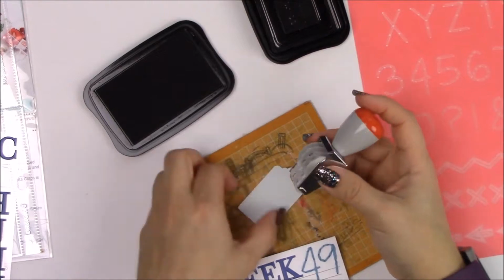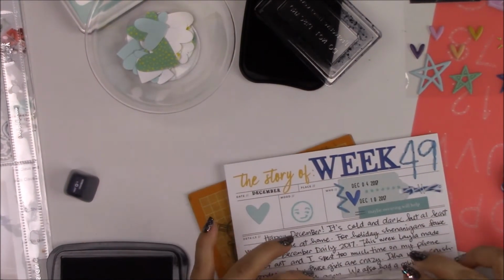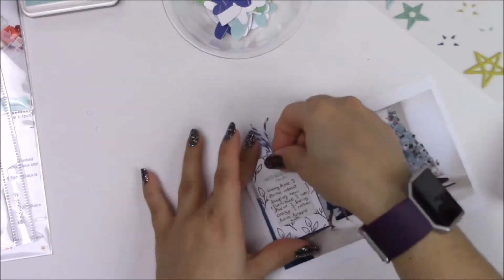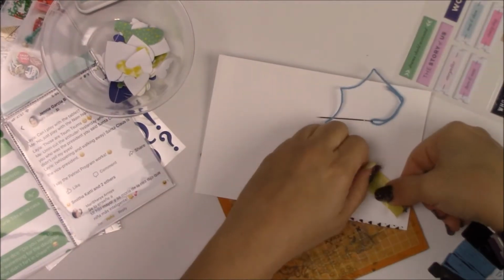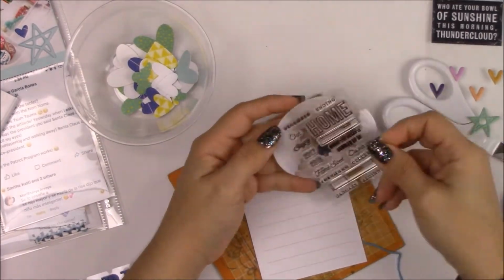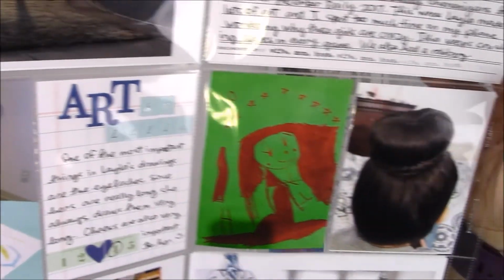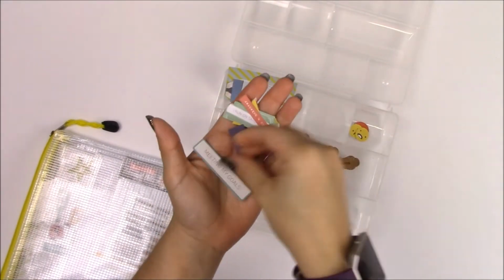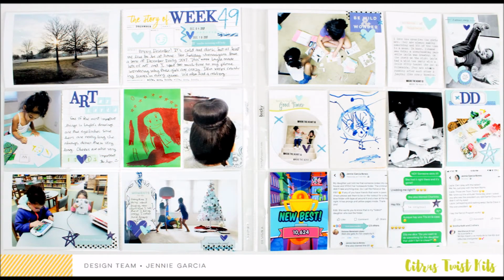Pocket Life Process Video with the Citrus Twist Pocket Life Kit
In this video there are 3 things happening: a process video using the December Pocket Life Kit from Citrus Twist, a challenge and the December Kit Leftovers!

Waffle Flower Crafts - Color Story - Premium Dye Ink Pad - New Fish in Pond

Periscope: JennieGarciaN